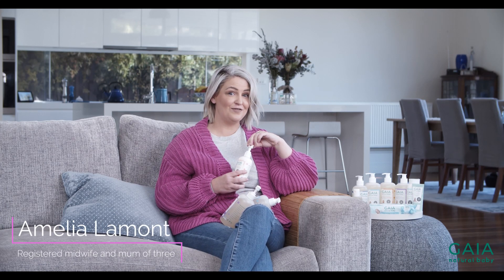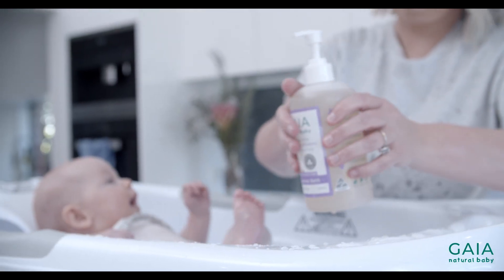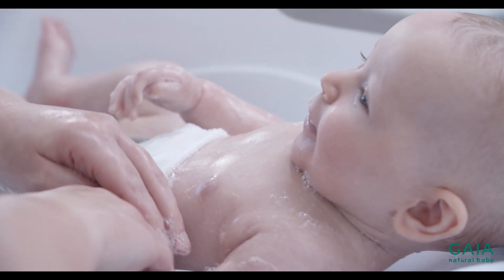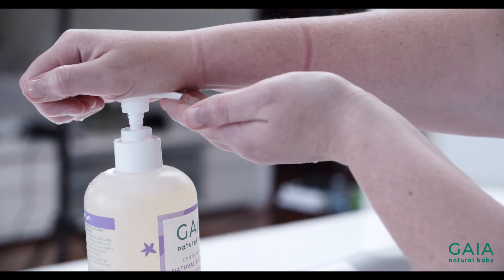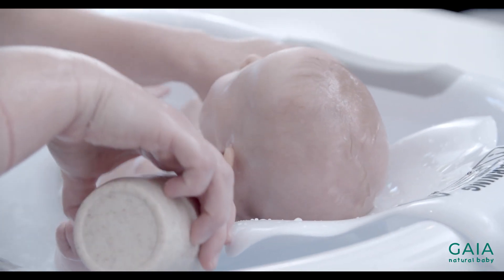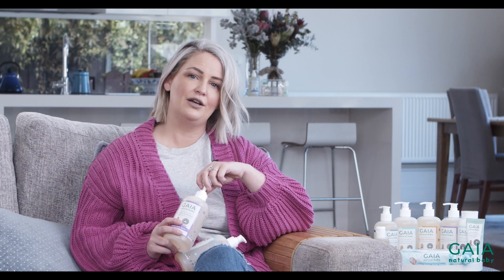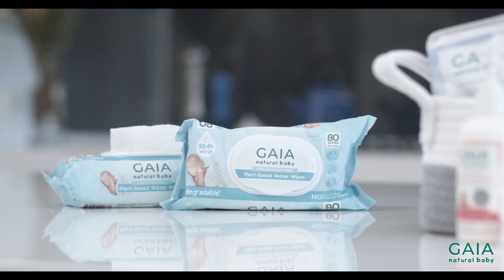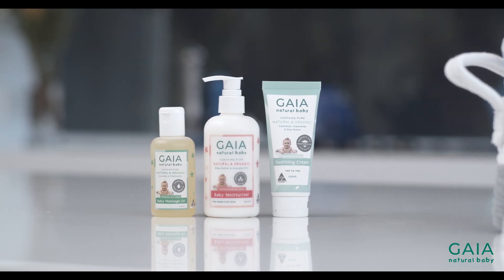How to choose the right skincare for baby: GAIA Natural Baby Series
Join the Midwife Mumma, Amelia Lamont as she gives insights into choosing the right skincare products for your baby's delicate skin.